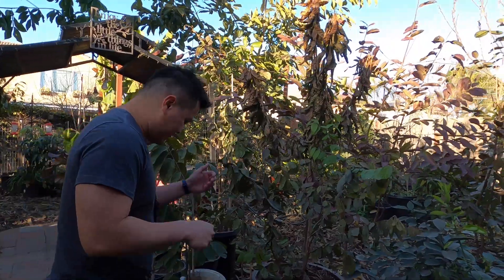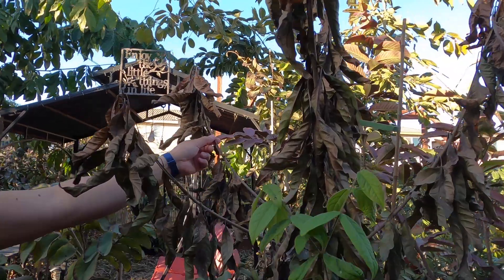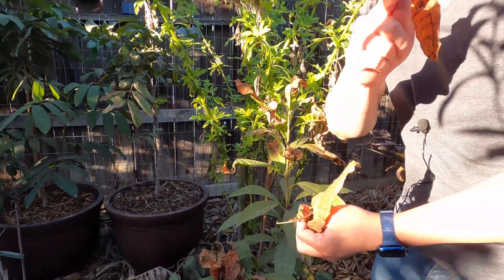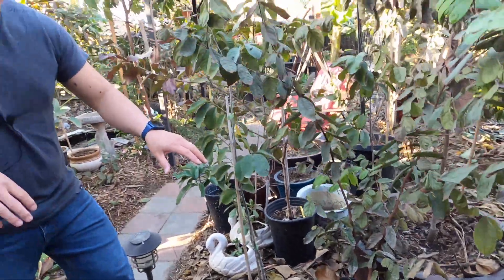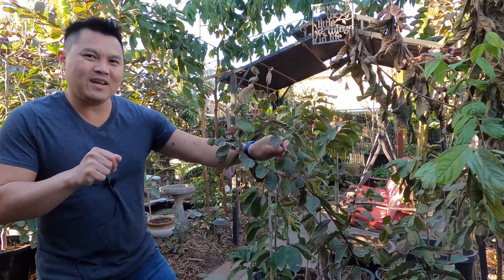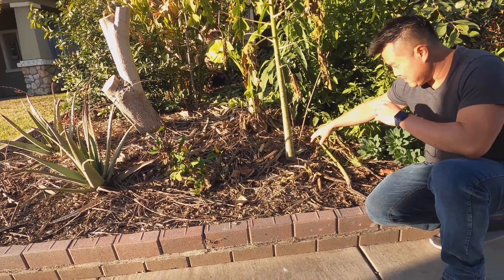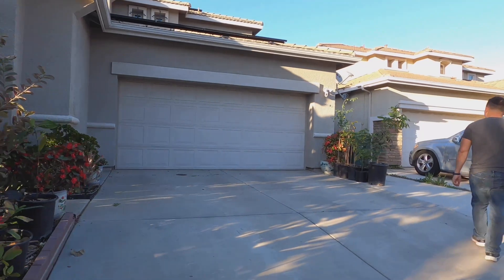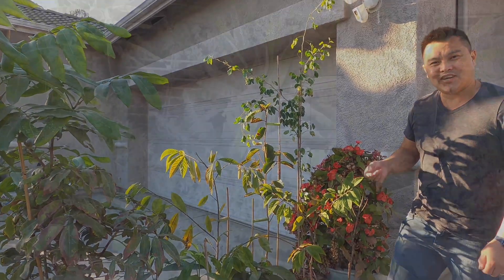Overwatered, Underwatered and Other Issues With Tropical Fruit Trees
2/20/2021 - Overwatered, underwatered, root rot and other challenges with growing tropical fruit trees in California’s Central Valley.